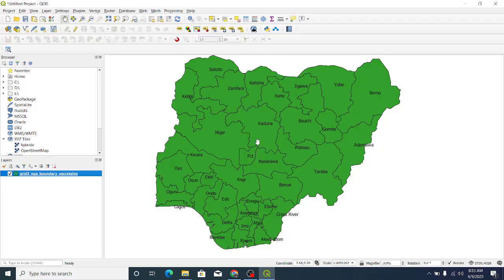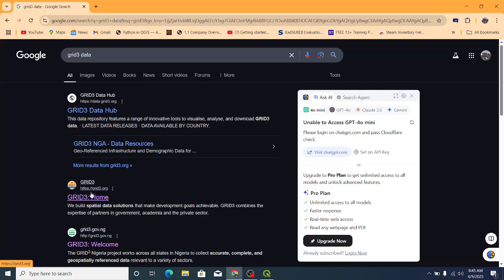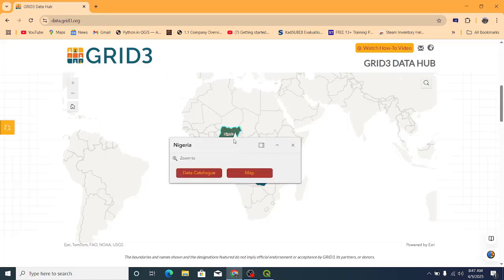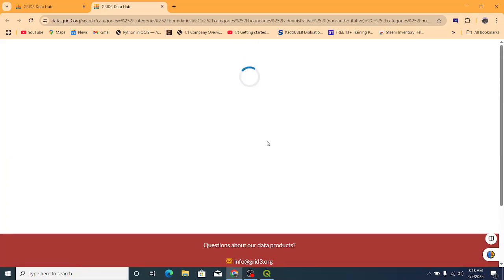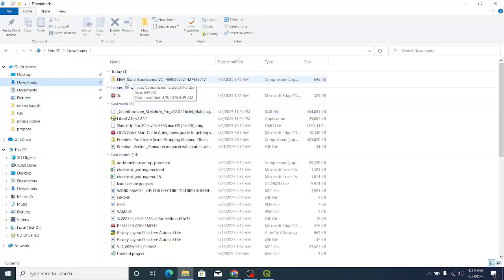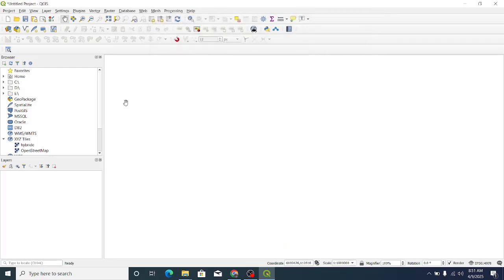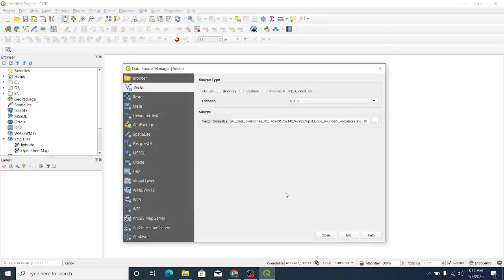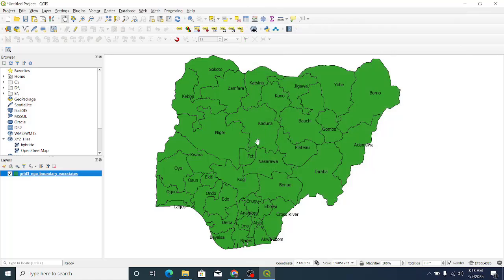How to download GIS data from Grid3 lesson 3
This video  demonstrate how to download data from Grid3